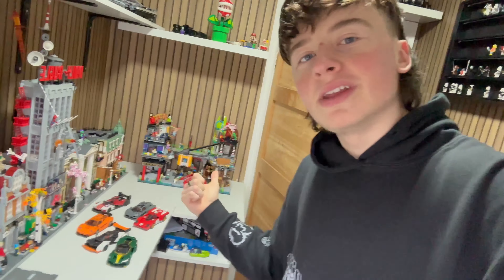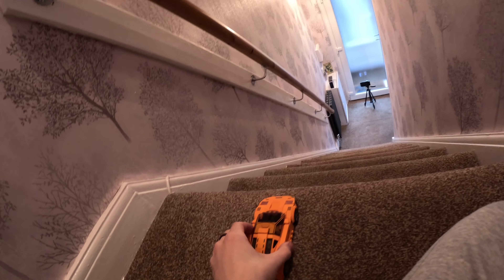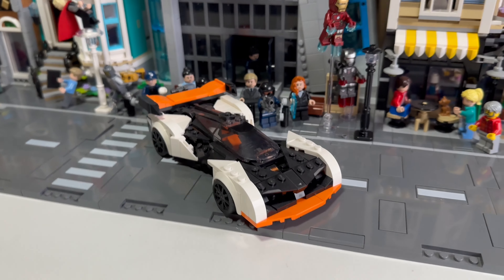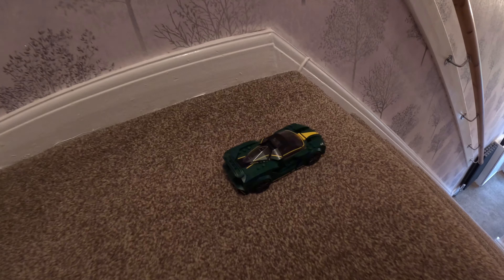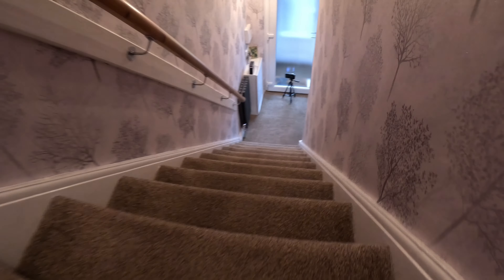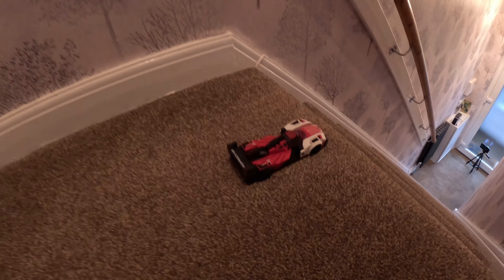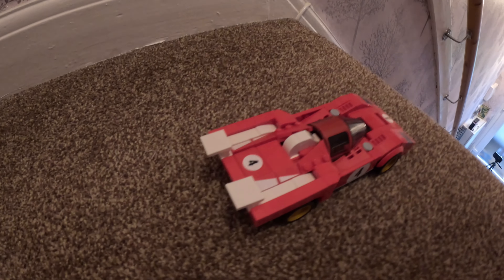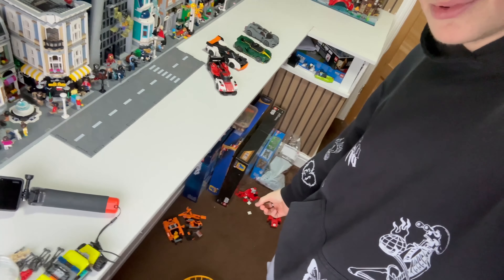Crash Testing Lego Speed Champions #3 6 New Cars!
Join me as I throw 6 brand new speed champions down my stairs to test the durability of these cars and wow you don't want to miss some of these crashes!